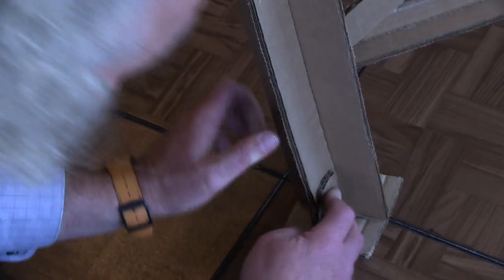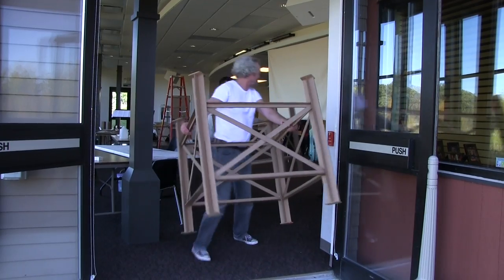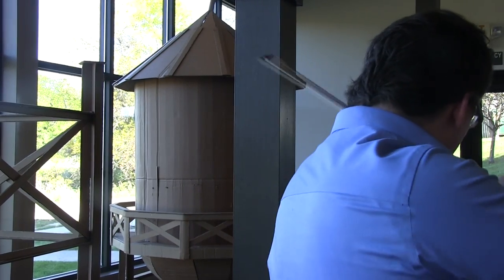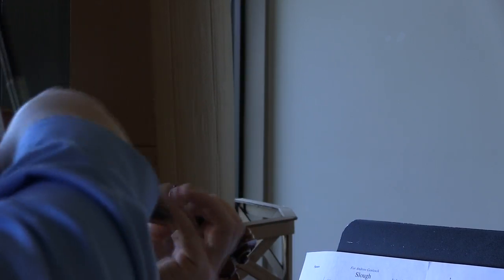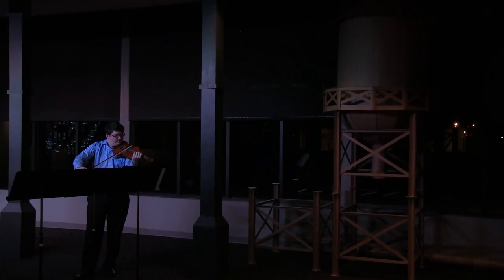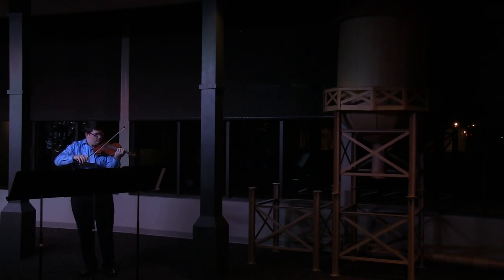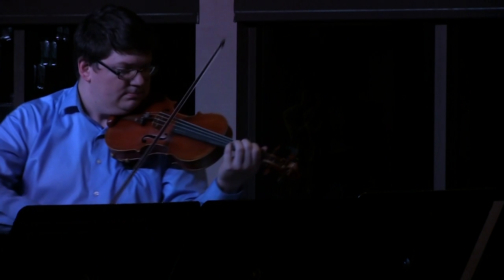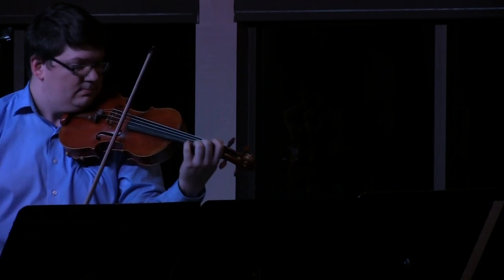GRIT Collaborative - Water: Our World - Interview w/ Pouwels, Marquez, and Gentzsch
Interview with participating artists J. Pouwels (visual artist), Joshua Marquez (composer), and Andrew Gentzsch (violin) on their collaborative work for GRIT Collaborative's Water: Our World.  The event took place on October 13, 2016 at the Pearson Lakes Art Center in Okoboji, IA with generous support from the Iowa Lakeside Laboratory.

Water: Our World was a pairing of visual art and music that discussed water-related topics (i.e. water as a resource, pollution, source of inspiration, etc...).  Each piece of music was paired with a work of visual art, creating a dialogue between the two forces.  These pairings illuminated the common-ground we all share and the similar ways in which we reflect or react to global issues, such as water conservation.

GRIT Collaborative is a 501(c)(3) nonprofit organization.  The mission of GRIT Collaborative is to provide a platform for interdisciplinary and collaborative conversation.